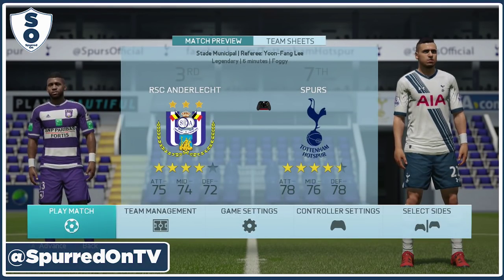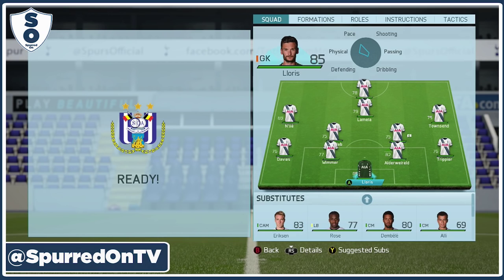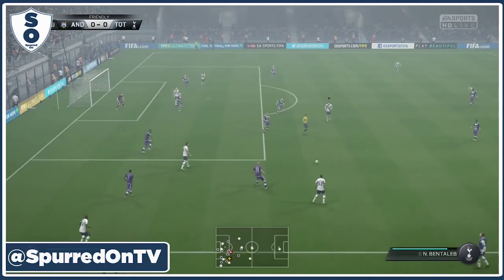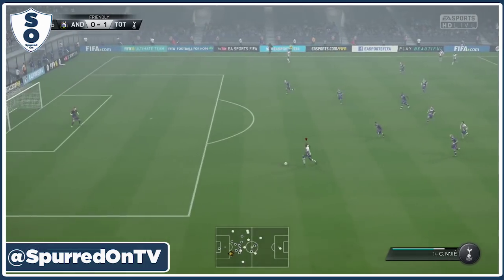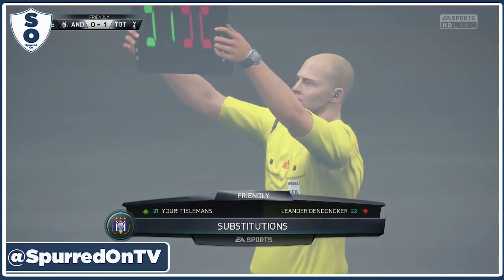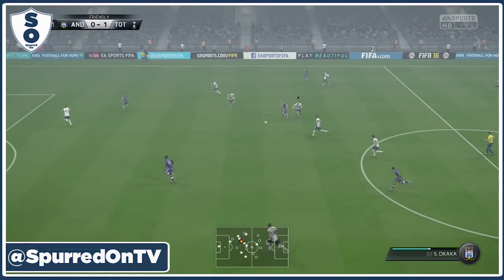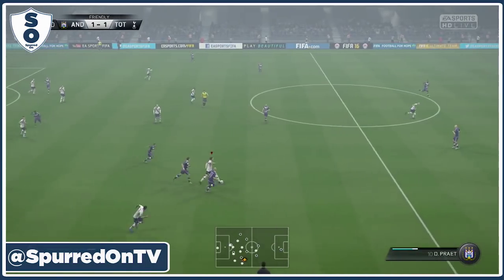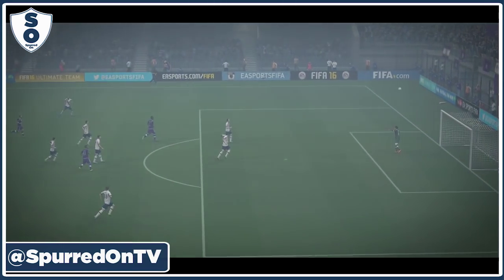The Premium Rat's FIFA 16 Preview | Anderlecht Vs Spurs | Spurred On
Spurs fan and FIFA YouTuber The Premium Rat (@ThePremiumRat) previews this week's Europa League game against Anderlecht on FIFA 16.

Spurred On is the Tottenham Hotspur Fan Channel made by Spurs fans, for Spurs fans.

Instagram, Snapchat, Vine, Meerkat, Periscope - Spurredontv

Spurred On also highly recommend that you follow COYSnews for all your daily Spurs news, rumours and updates on:

Facebook.com/coysnews